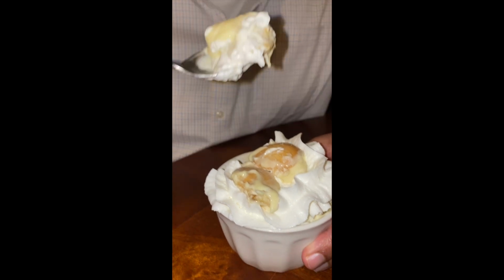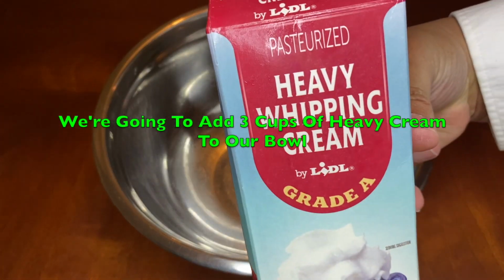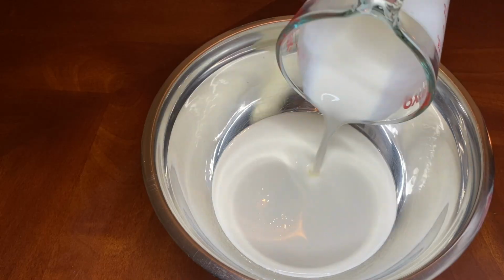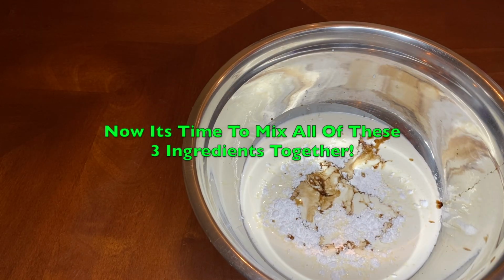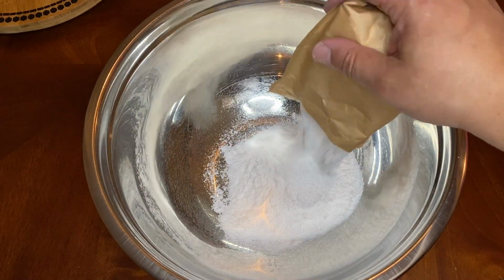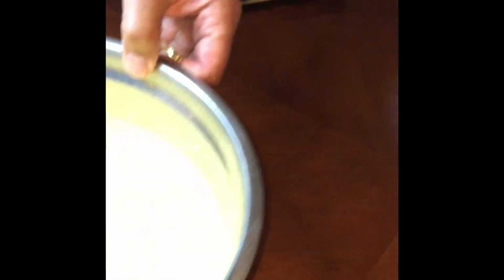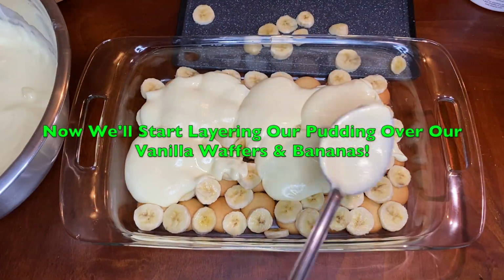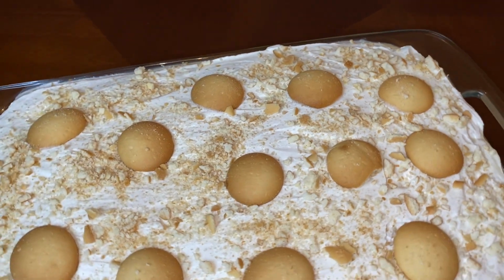Make Banana Pudding With Homemade Whipped Cream Easy & Simple: Your Kids Will Love It!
In This Video I'll Give You Detailed Step By Step Instructions On How I Made This Easy & Quick Banana Pudding Dessert. Enjoy The Video & Don't Forget To Bon Appétit Peoples...To Bon Appétit!!!

Rico Soul Italia Eats Homemade Whipped Cream Recipe

Ingredients:
Heavy Cream: 3 Cups
Confectioners Sugar: 6 Tablespoons (Can Substitute 4 To 5 Tablespoons Of Granulated Sugar Depending on Your Taste)
Vanilla Extract: 2 Tablespoons

Instructions
1.) Pour 3 Cups Of Heavy Whipping Cream Into A Bowl.
2.) Add 6 Tablespoon Of Confectioners Sugar To The Heavy Cream Mixture. (4 To 5 Tablespoons Of Granulated Sugar Can Be Used As A Substitute.)
3.) Add 2 Tablespoons Of Vanilla Extract To That Mixture.
4.) Blend Together Until Whipped Cream Becomes Nice & Thick. Should Take Anywhere Between 7 To 10 Minutes Or So. Blend Until Thick & Peaks Stand Up On Their Own. But Don’t Over Blend Or It Will Turn Into Sweet Butter…Lol!

Ingredients
Jell-O Pudding Mix: 2 Boxes- 5.1oz, (I Use 1 Box Vanilla, 1 Box Banana)
Milk: 6 Cups
Vanilla Wafers: 11oz Box
Bananas: 5
Homemade Whipped Cream: 16oz

Tools:
Bowl: Big Enough To Accommodate Contents That Need To Be Mixed
13'x9' Casserole Dish Or Pan
Whisk: For Mixing
Spoon or Spatula: For Smoothing Out Pudding & Whipped Cream

Instructions
1.) Add The 2 Boxes (5.1oz per box) Of The Jell-O Pudding Mix To Bowl. (You can mix or match, you can use French Vanilla, Vanilla, Or Banana, use whatever you like)
2.) Add 6 Cups Of Milk To Bowl & Stir For About 5 to 7 Minutes.
3.) After Stirring For 5 To 7 Minutes Add 8oz Of Homemade Whipped Cream & Stir Vigorously For Another 3 To 4  Minutes Or Until Pudding Starts To Thicken.
4.) Once Pudding Has Thicken Add Your 1st Layer Of Vanilla Wafer To Your 13'x9' Pan/Casserole Dish Until The Wafers Completely Cover Bottom Of Pan.
5.) Slice Up 5 Bananas & Divide Them In Half, You'll Need Sliced Bananas For The 1st Layer & The 2nd Layer. Spread Them Out Evenly On & Between Vanilla Wafers. (If you like more bananas then add more bananas, just keep in mind you want to be able to fit everything in the pan.)
6.) Add 1st Layer Of The Banana Pudding On Top Of The Wafers & Bananas. (You'll Use About Half Of The Pudding On The First Layer.)
7.) Repeat The Process Over, Add 2nd Layer Of Vanilla Wafers, Then Add 2nd Layer Of Bananas, & A Layer Of The Rest Of The Pudding.
8.) Next Add The Remaining 8oz Of Homemade Whipped Cream To The Top Of The Pudding.
9.) Next, Add The Remaining Vanilla Waffers To The Top Of The Banana Pudding. Crush A Few Of The Vanilla Waffers & Sprinkle On Top Of The Homemade Whipped Cream.
10.) Chill For At Least 2 Hours In The Fridge. (the pudding taste best when it's really cold)

That's It, Easy, Simple & Quick! Rico Soul Italia Eats Homemade Banana Pudding!!!
(you should be able to complete this dessert in 20 minutes or so)